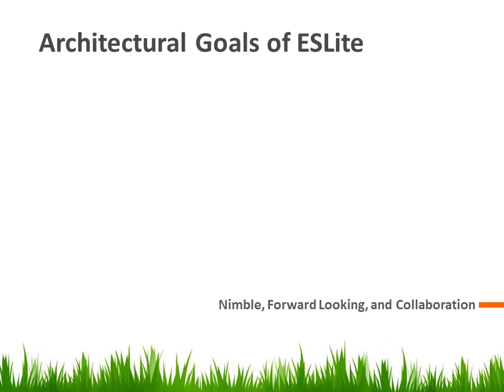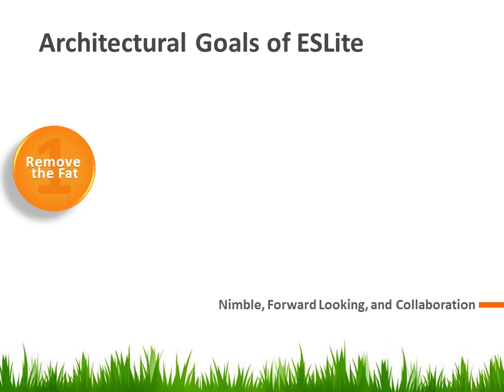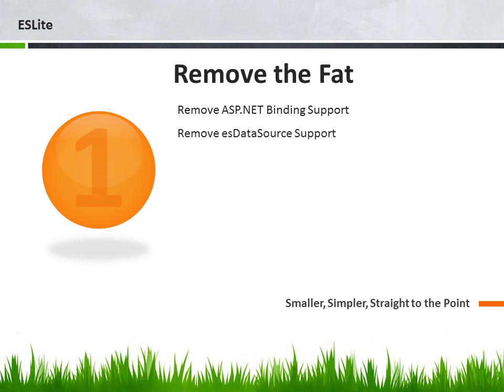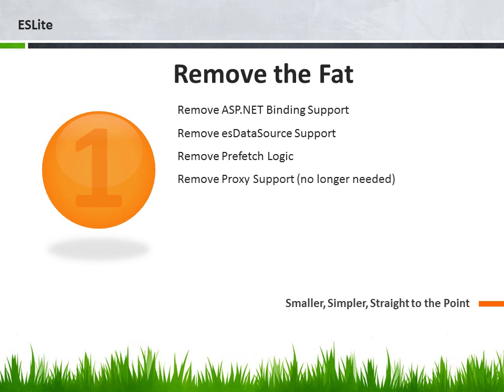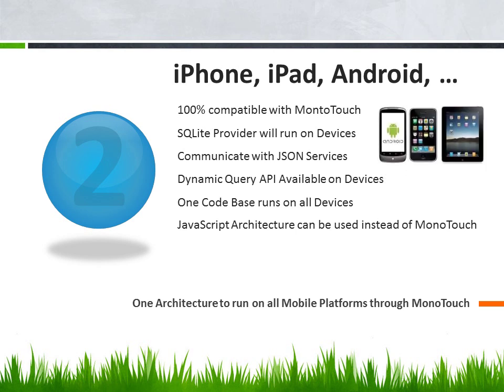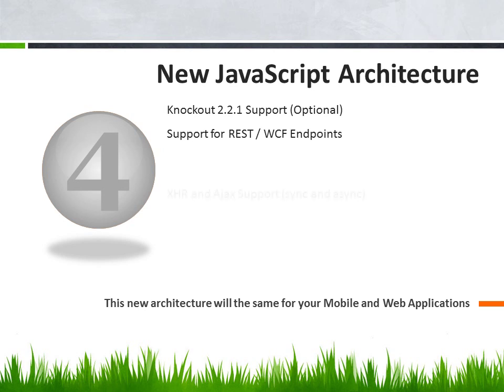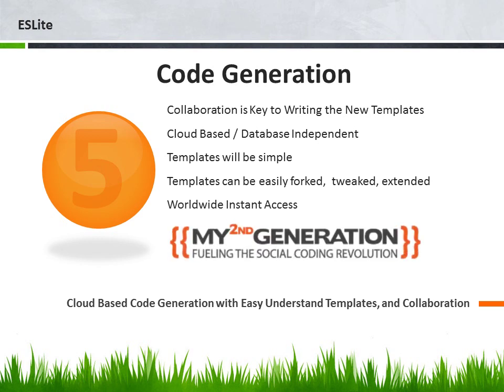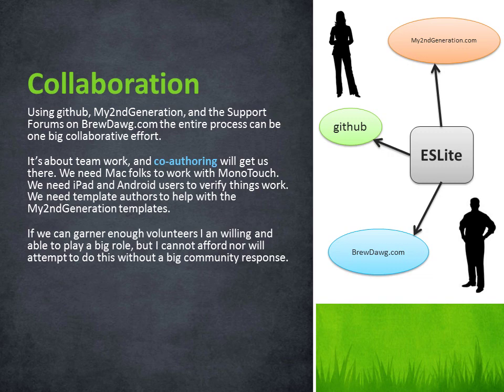ESLite Proposal - Based on EntitySpaces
Take a look at this proposal for improving and advancing the EntitySpaces architecture into the future.